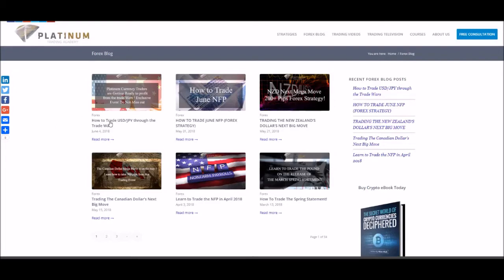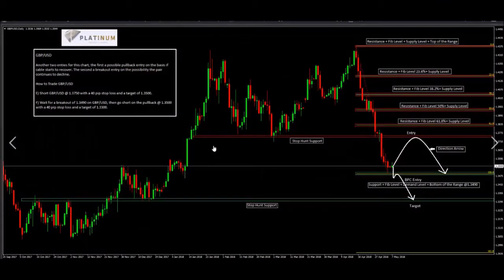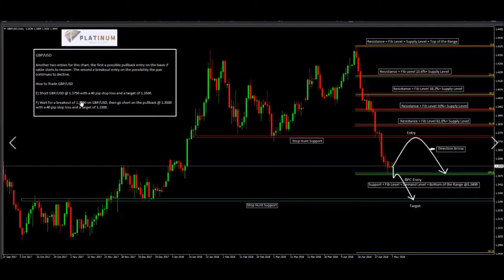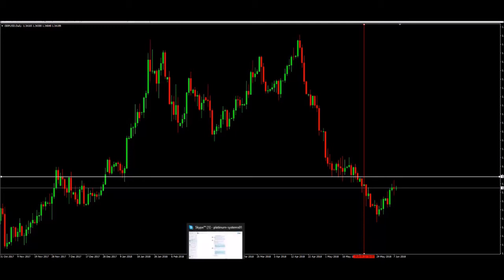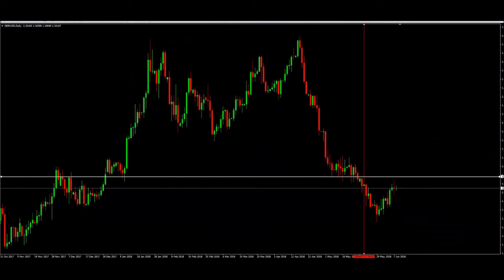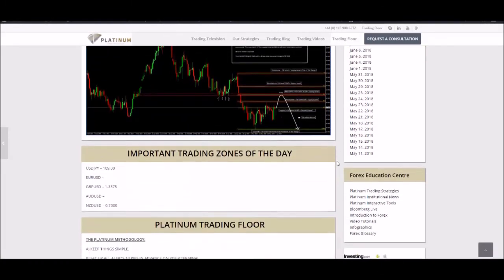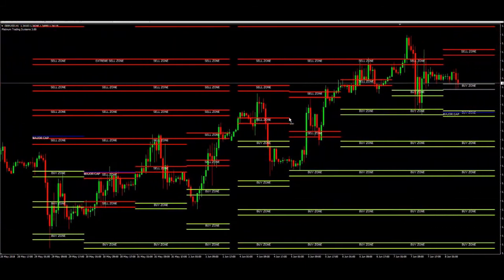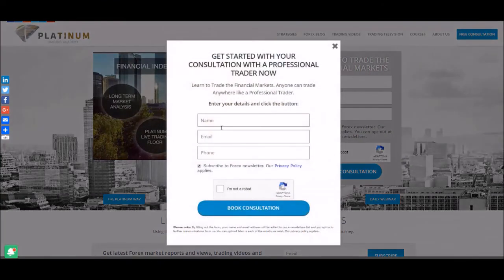How to Make Money in the forex market.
Competition is ferocious when it comes to the Employed sector in the year 2018 and at platinum online forex trading academy we believe that the stock market has a big chance of collapsing in the next 6 months. This could lead to the loss of jobs; increased interest rates and the cost of living could go through the roof.

In today's video, we discuss how to day trading while working a full-time job is possible and very profitable.

I often hear traders say that they cannot start day trading because of their busy work schedules. In this video, I share how to make day trading possible and how platinum trading academy supports its members to make it successful. This is all about making the market work for YOU!

Life should get easier as you grow older and not the other way around. At Platinum Trading Academy we would like to share a means and way for you to learn how to create multiple revenue streams by learning how to trade and make money in the forex market.

The stages of becoming a professional trader if you are working full time are as follows:
A) Part-Time Forex Trading Education just 3 hours a week on the foreign exchange market.
B) Start trading on your forex Brokers Demo Account
C)Prove that you have 3 forex strategies that can make small but consistent gains and try gaining perfection on one currency pair.
D)Go live on a small trading account with real money after at least 90 days of trading
E) At this point, you should be a part-time successful trader making money from the fluctuations on the exchange rates.
F) After you become proficient and do this with consistency you can move on to becoming a full-time trader and making money trading this 24 hours market. Forex traders generally divide their fund into the following:
-Long Term Forex Trading Strategies.
-Scalping which is taking short-term intraday positions
-Currency trading options
-Intraday Reversals- Forex Day trading strategies
Trading Forex doesn’t have to be difficult! See how our members Profit each Month!